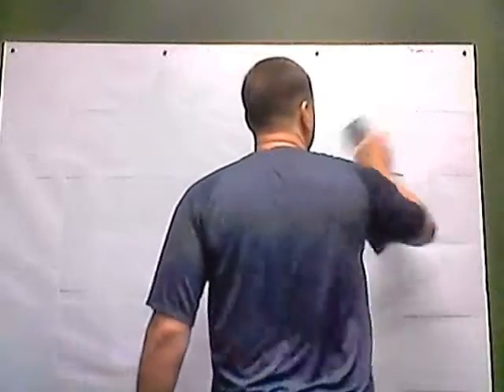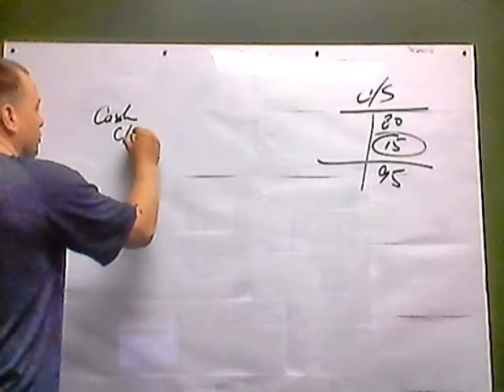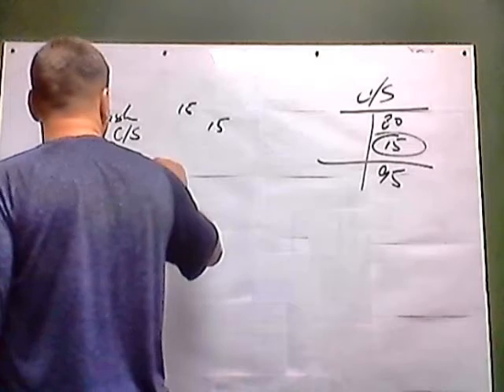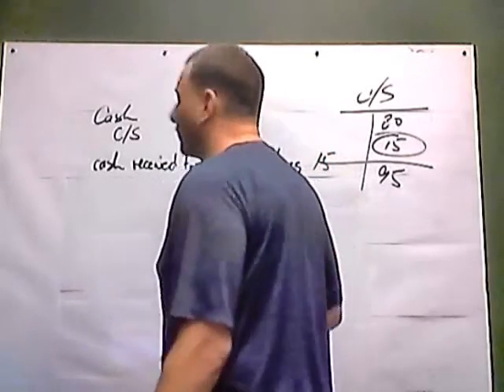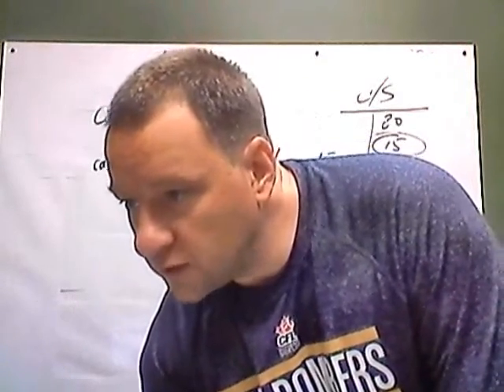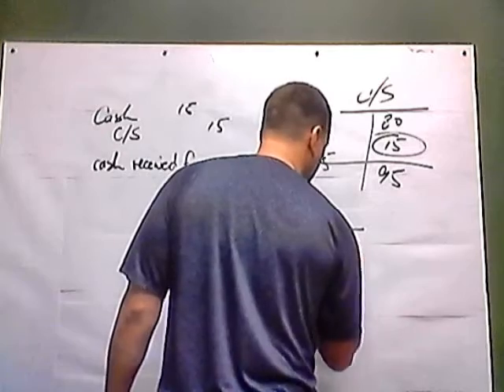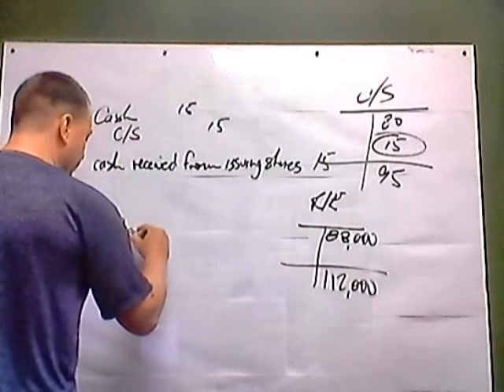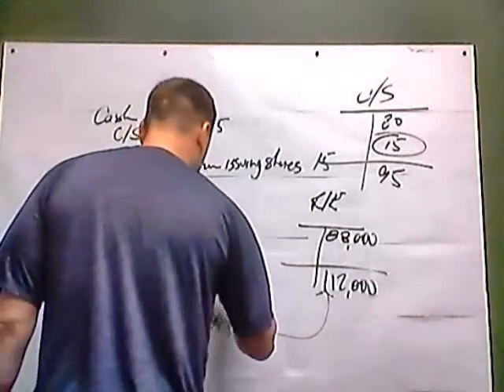Intro to Financial Accounting 1B - May 21 lecture